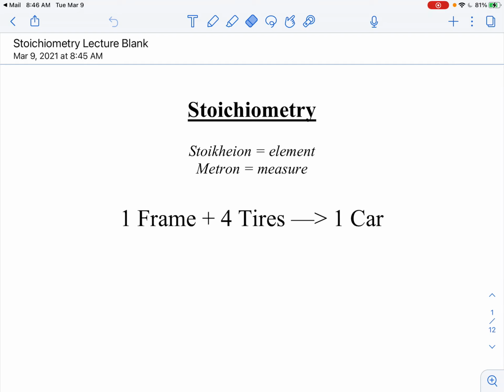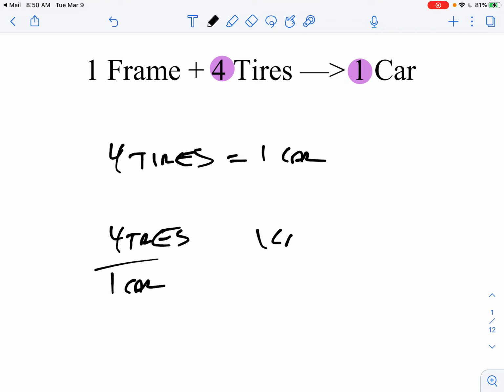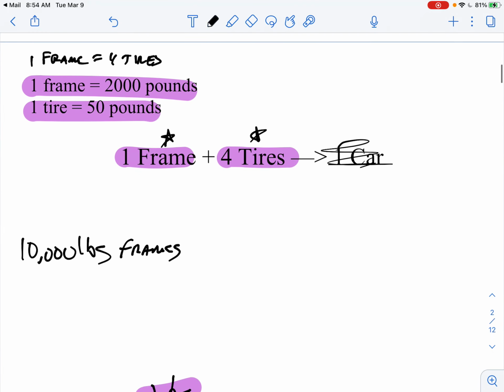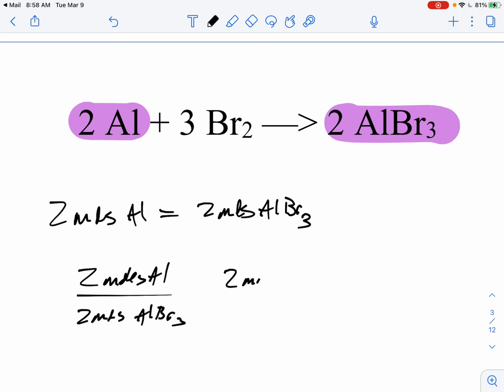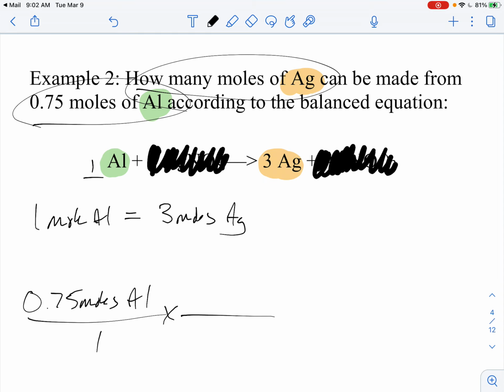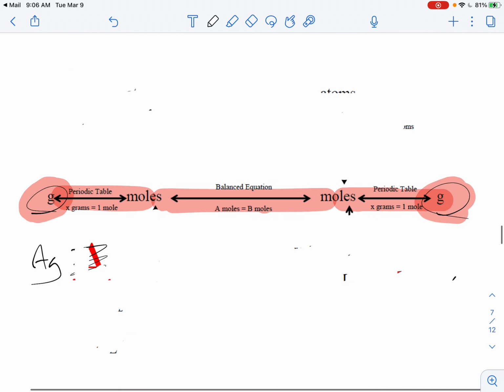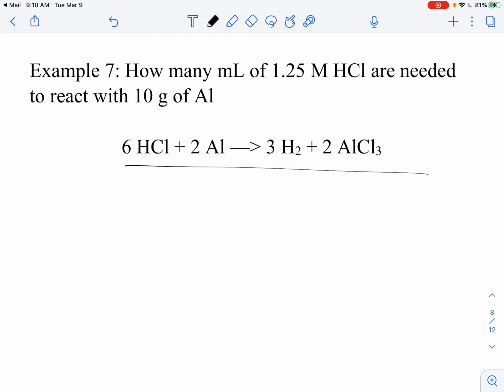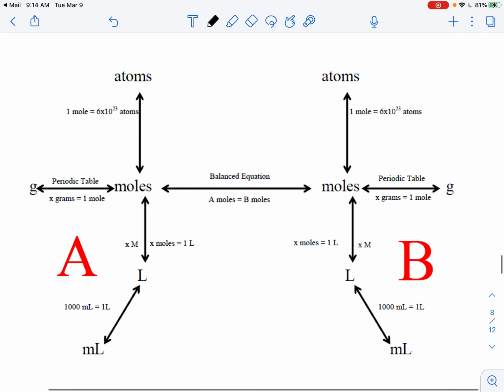PHS stoichiometry lecture